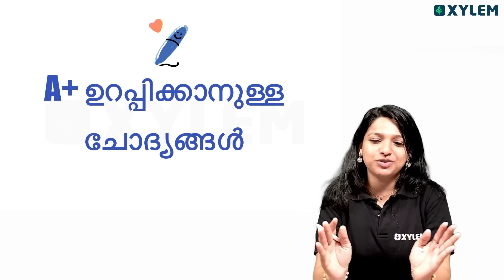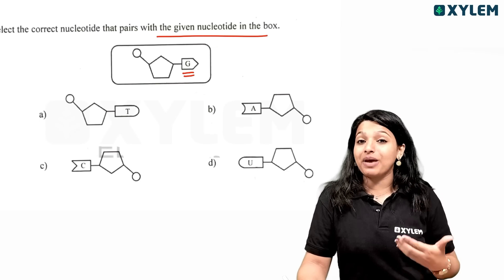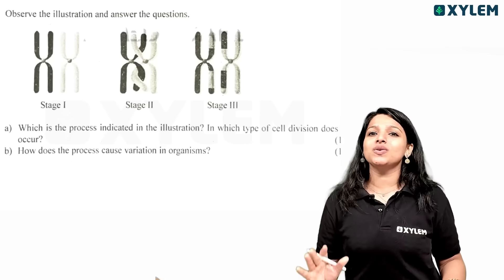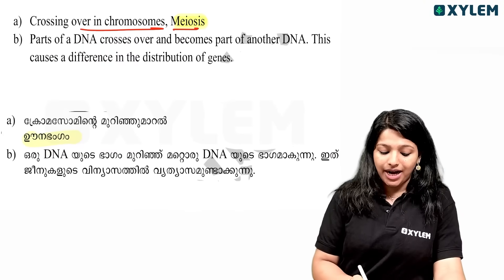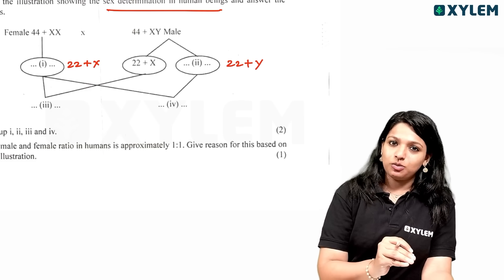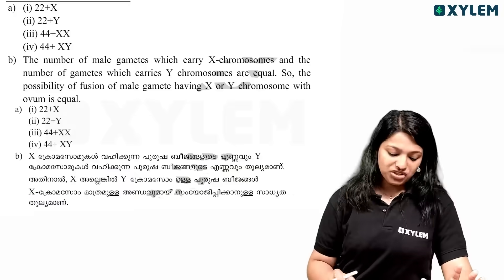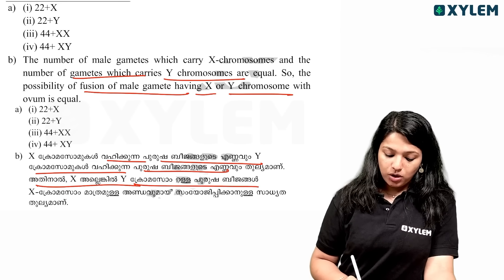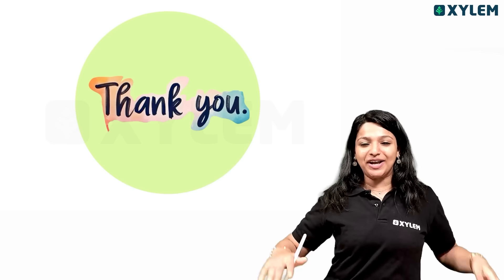SSLC Biology | A+ വേണ്ടവർ ഈ 3 ചോദ്യങ്ങൾ മറക്കണ്ട | Xylem SSLC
Welcome to Kerala's Number 1 SSLC Channel! At our channel, we strive to provide top-notch education materials for students preparing for their SSLC exams. With a wide range of subjects including maths, physics, social science, Hindi, English, Malayalam, biology, and chemistry, we ensure comprehensive coverage of the entire syllabus. Our experienced educators are dedicated to delivering quality content that is easy to comprehend and retain. Join us on this educational journey and let us help you achieve success in your SSLC exams.
XYLEM SSLC, is your one-stop destination for all things related to the SSLC public exam. In this channel, we provide comprehensive discussions on various subjects including physics, maths, chemistry, biology, English, social science, Arabic, Malayalam, Sanskrit, Hindi, and Urdu.
Our team of experienced educators covers all chapters in detail, focusing on important concepts and topics that are commonly seen in the SSLC Public exams. We also provide MCQ discussions, most important questions discussions, full chapter revisions, and question paper discussions to help you prepare effectively for your exams.
In addition to subject-specific content, we also offer valuable exam study tips and study plans to help you stay organized and motivated during your preparation. Our live classes for SSLC public exams provide a platform for interactive learning and doubt-clearing sessions.
Whether you prefer live classes or recorded sessions, XYLEM SSLC has you covered. Our goal is to support students in their exam preparation by providing quality content and expert guidance.
Join us on this journey to succeed in your SSLC exams with the XYLEM SSLC Team. Good luck with your studies!